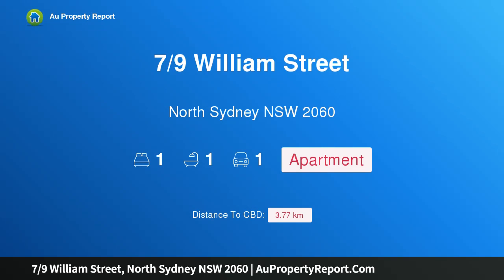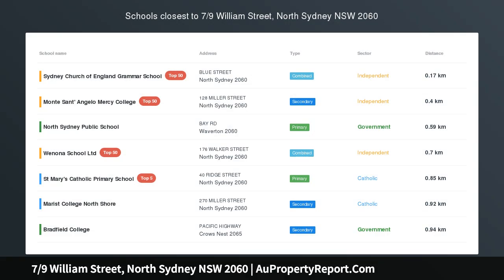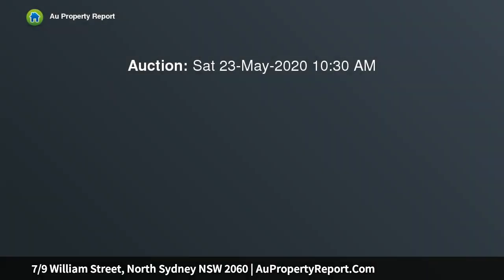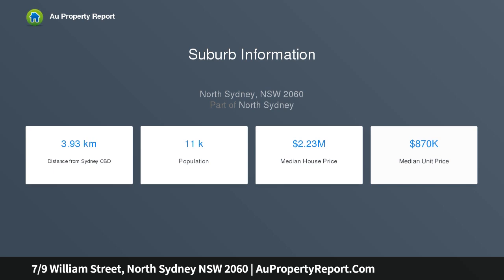7/9 William Street, North Sydney NSW 2060 | AuPropertyReport.Com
7/9 William Street, North Sydney NSW 2060
Property Type: apartment
Bedrooms: 1
Bathrooms: 1
Car Space: 1
Style, Space and privacy close to the heart of North Sydney